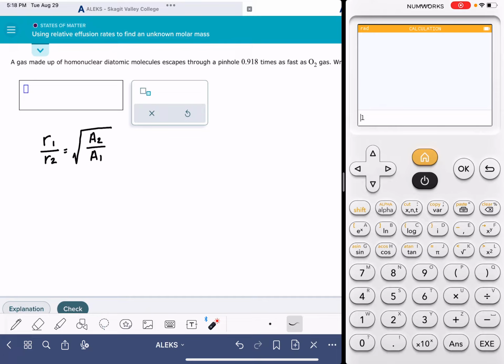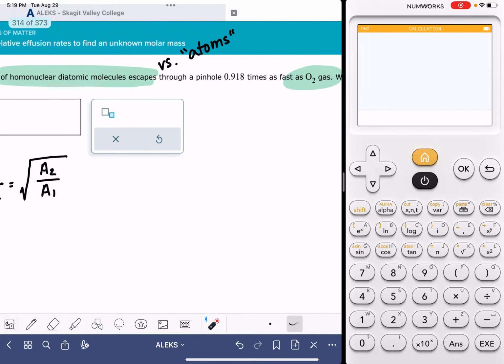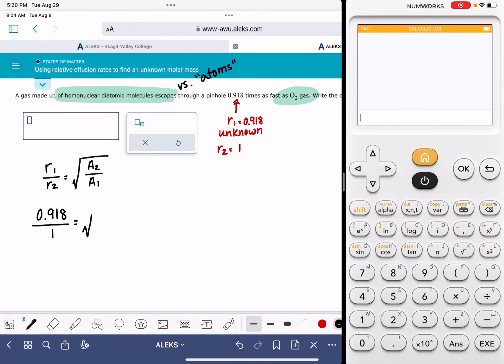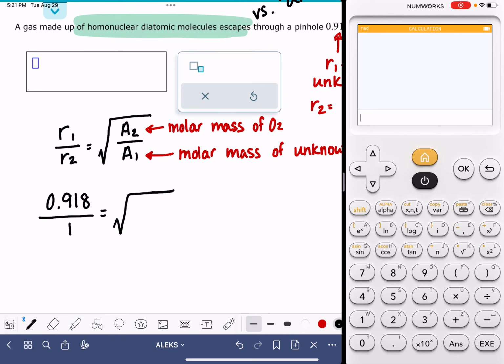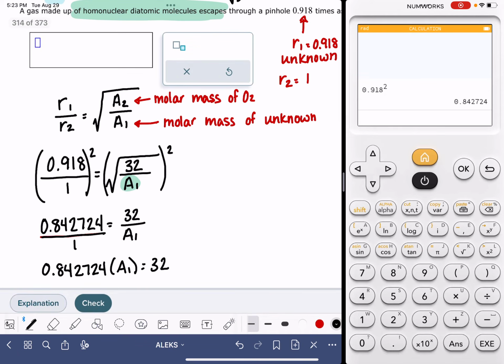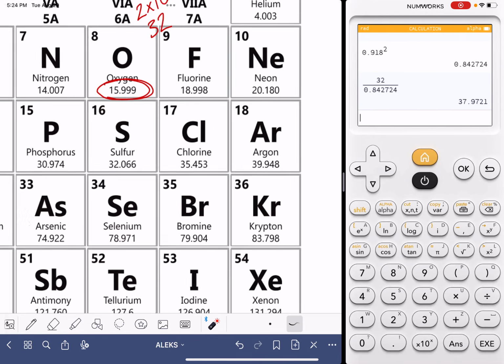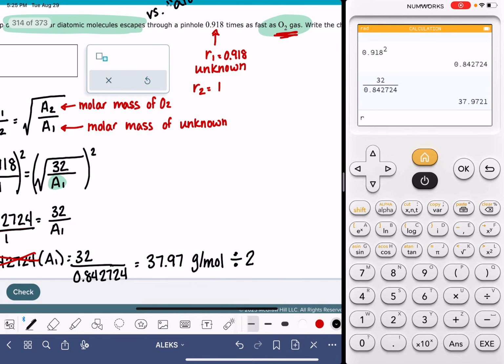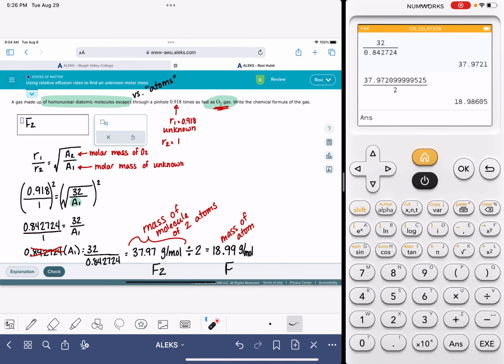ALEKS: Using relative effusion rates to find an unknown molar mass